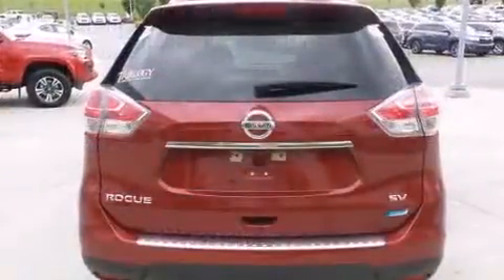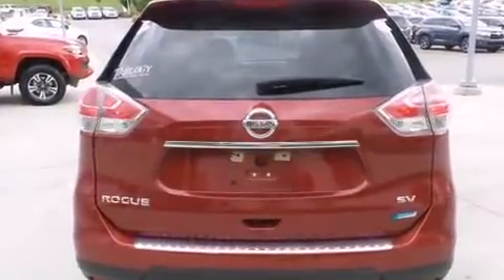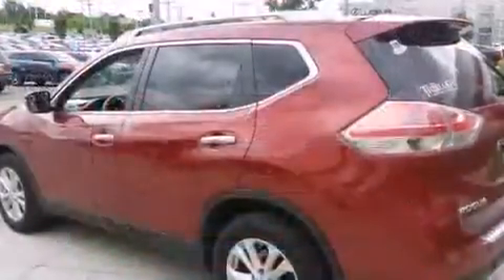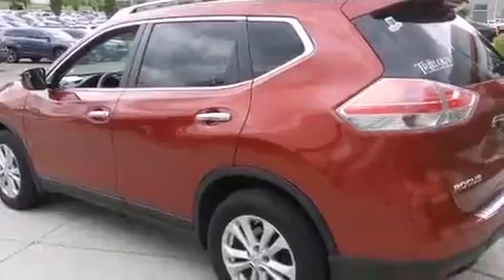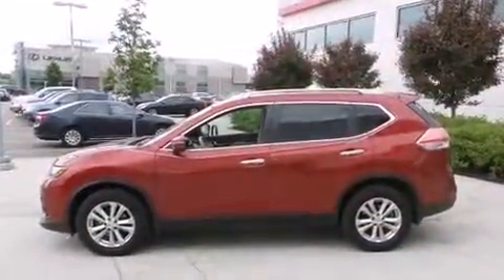2014 Nissan Rogue SV in Merriam, KS 66203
9505 W. 67th Street

Discerning drivers will appreciate the 2014 Nissan Rogue. With just over 45,000 miles on the odometer, this 4 door sport utility vehicle prioritizes comfort, safety and convenience. Smooth gearshifts are achieved thanks to the efficient 4 cylinder engine, and for added security, dynamic Stability Control supplements the drivetrain. Nissan prioritized fit and finish as evidenced by: a tachometer, a trip computer, air conditioning, fully automatic headlights, turn signal indicator mirrors, power windows, and 1-touch window functionality. Premium sound drives 6 speakers, providing you and your passengers a sensational audio experience. Take assurance in side curtain airbags, providing head protection in the event of a severe collision. You will have a pleasant shopping experience that is fun, informative, and never high pressured. Stop by our dealership or give us a call for more information.